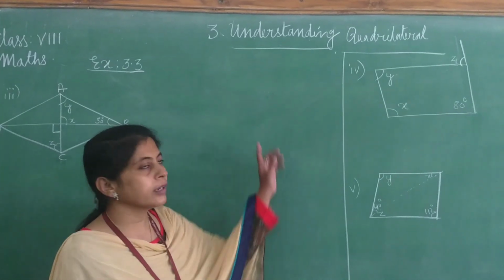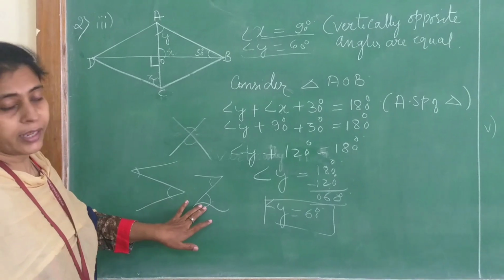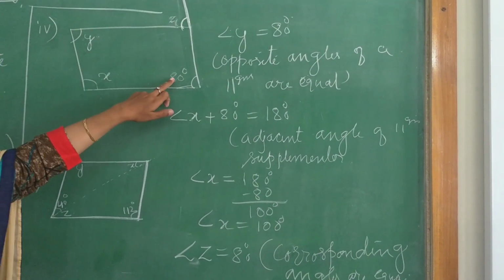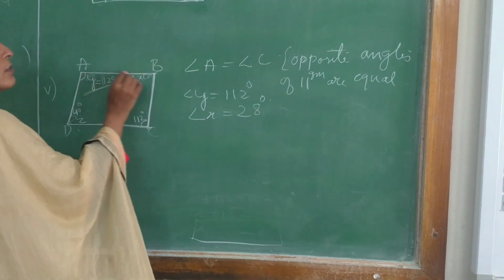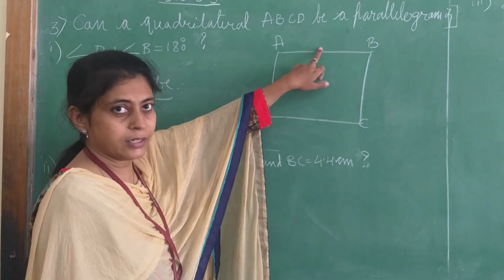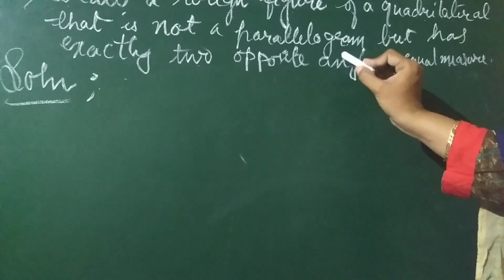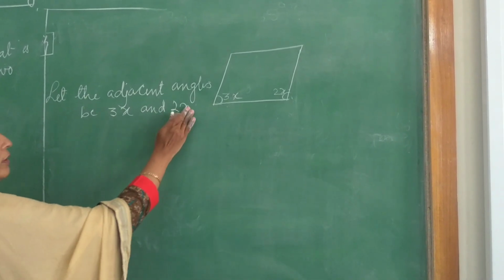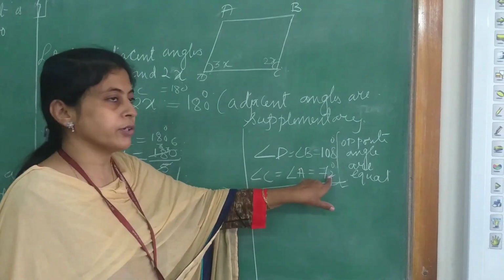Class -VIII Chapter 3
understanding Quadrilaterals ex 3.3 Part -9